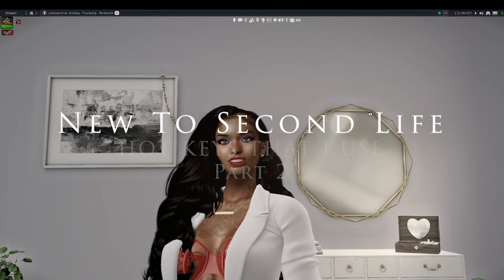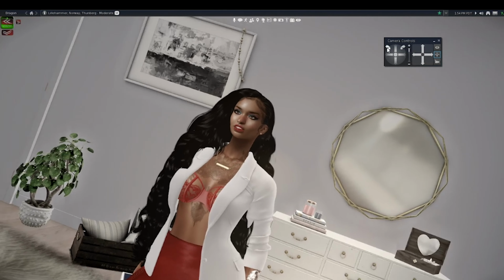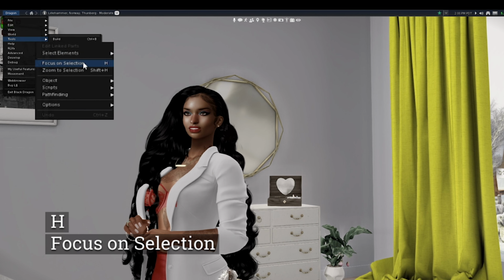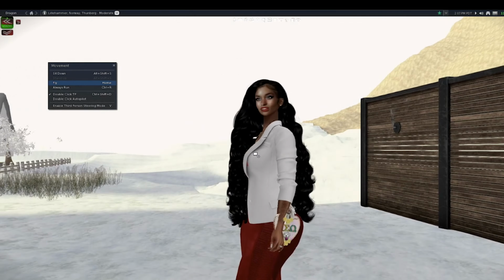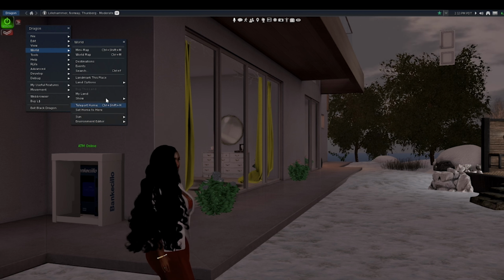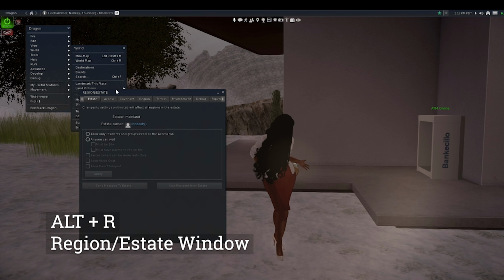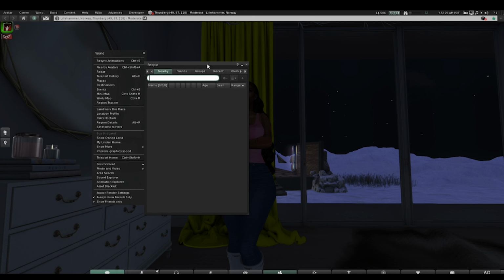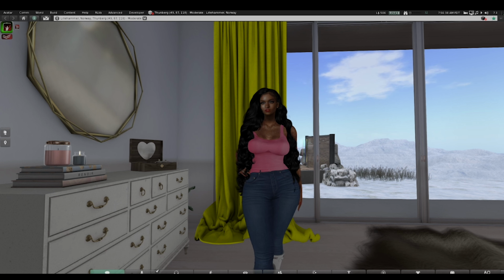New To Second Life : The Hot Keys That I Use Part 2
These are hotkeys that I use in the blackdragon viewer and the firestorm viewer for a PC.